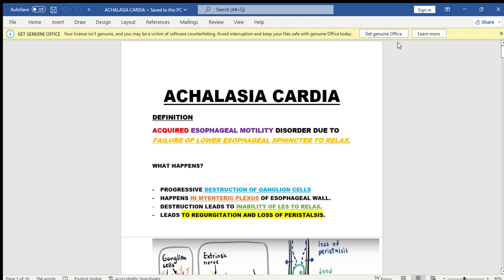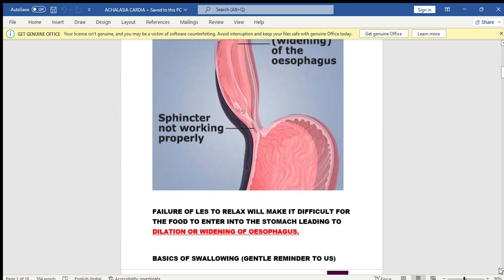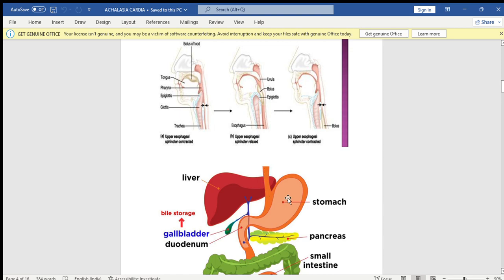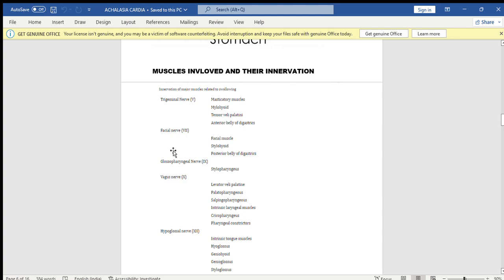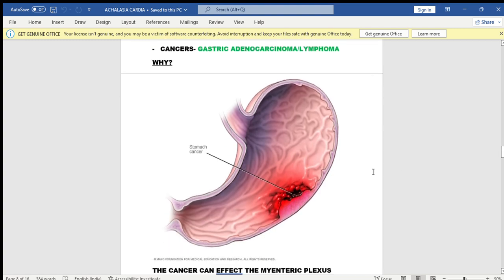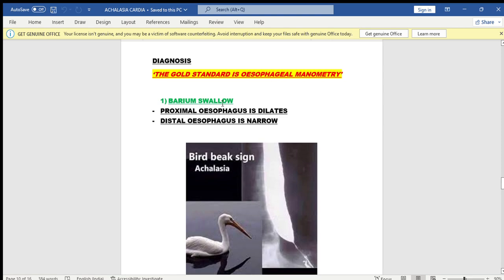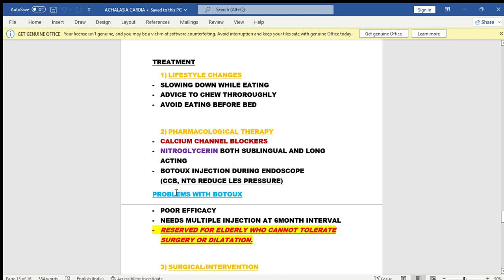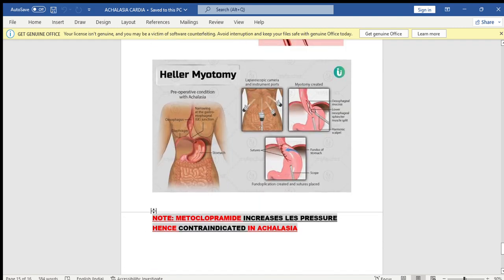ACHALASIA CARDIA- MRCP PART1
SURFACE ANATOMY/PATHOPHYSIOLOGY/PATHOGENESIS/CAUSES/SIGNS &SYMPTOMS/DIAGNOSIS/TREATMENT